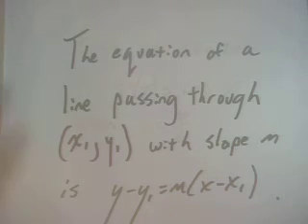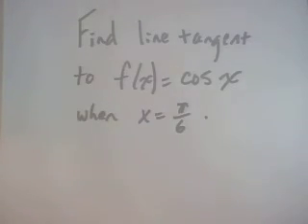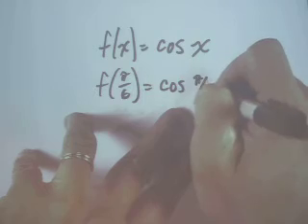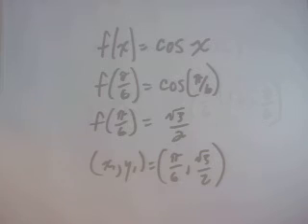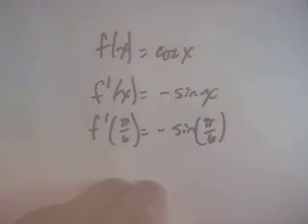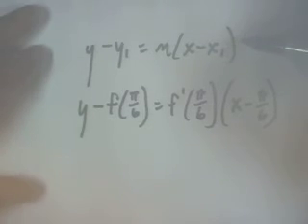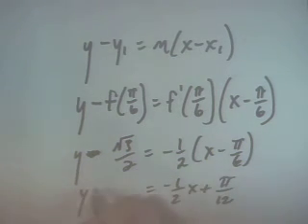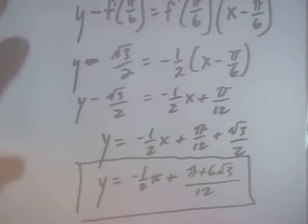Sisyphus & Derivative: Finding Tangents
Finding Equations of Tangent Lines